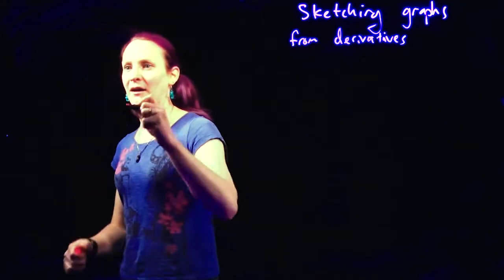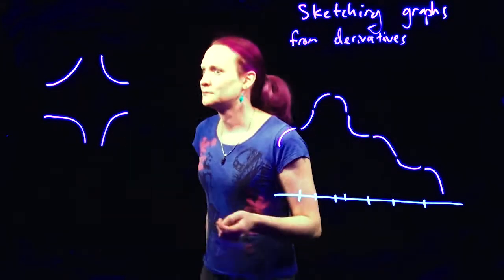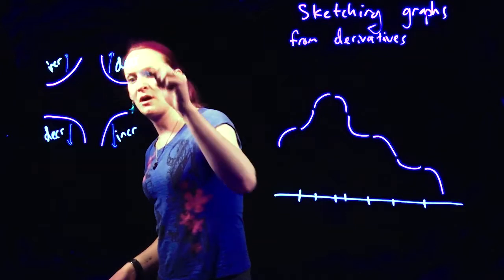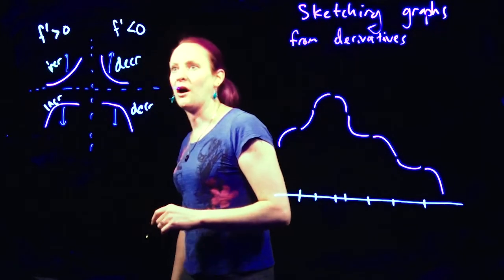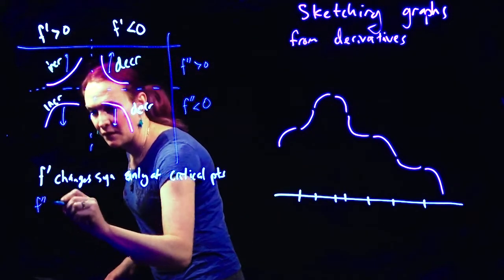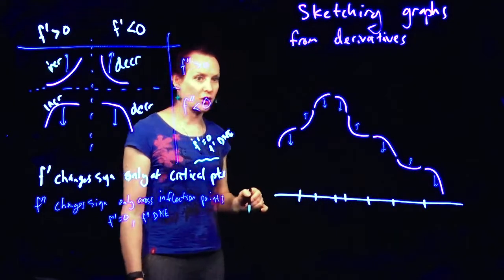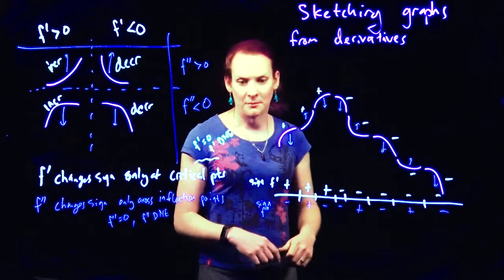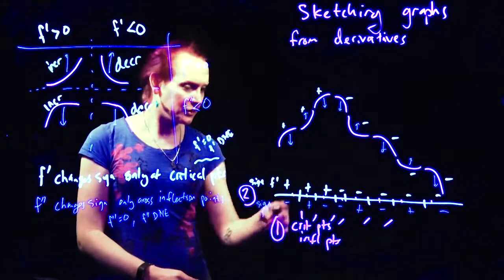The four basic pieces of functions -- curve sketching | Calculus (applications of derivatives)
Advice for how to graph a function based on the sign of its first and second derivatives over intervals defined by critical points and inflection points.  Prof. Amethyst describes the four basic pieces of any differentiable curve, and how to assemble them into a graph -- without a calculator!

0:00 I stand around and think
0:18 Four basic pieces of functions
3:58 f' and f'' determine which basic piece
5:15 f' and f'' can only change sign at crit and infl points
6:55 My number line trick